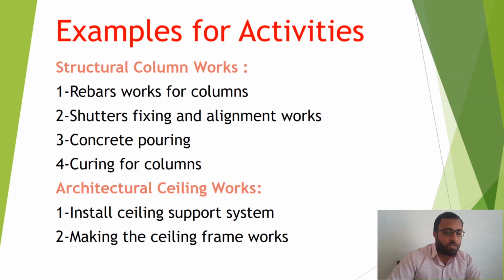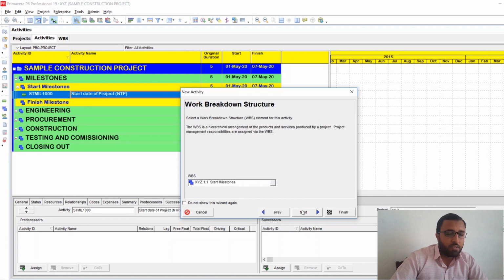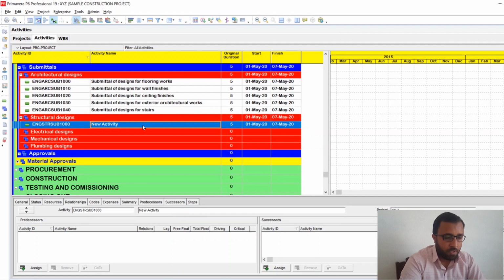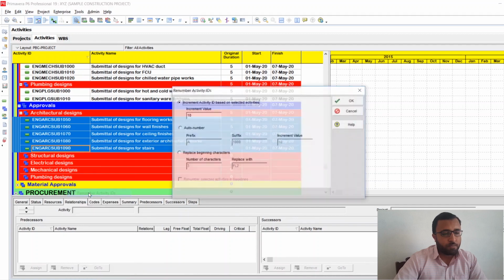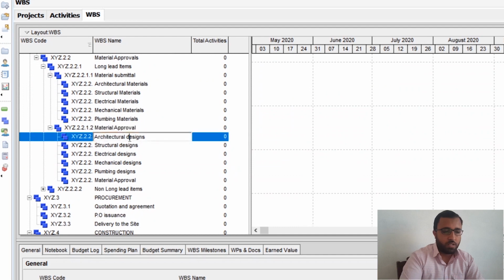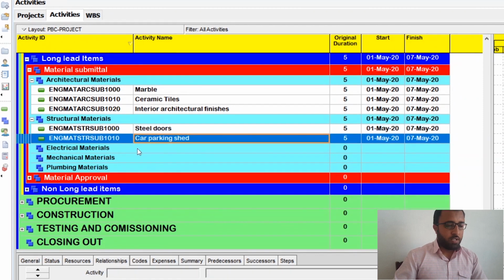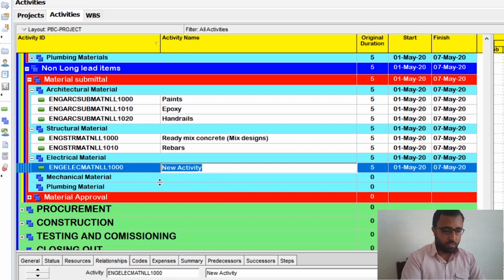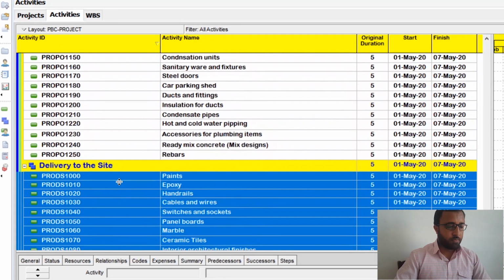Adding activities,duration and relationships Primavera Lecture 4 Part 1